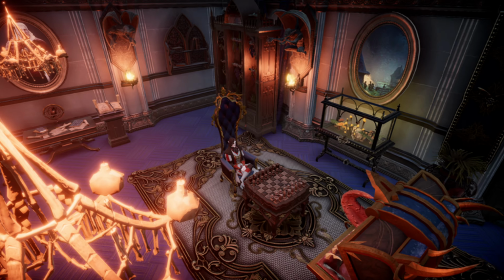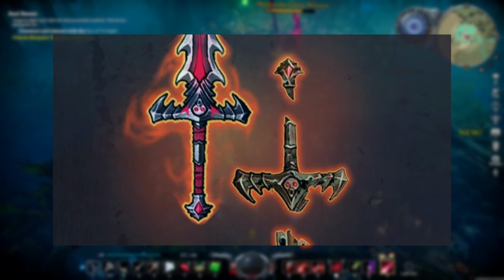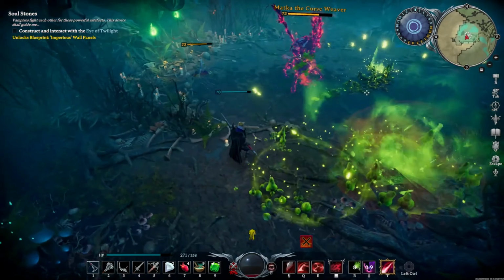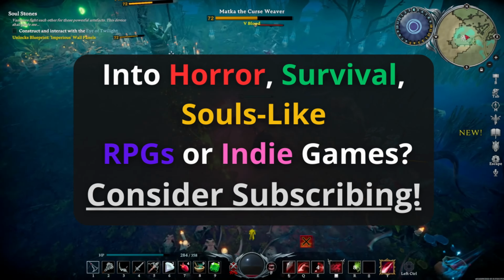V Rising 1.0 But I Don't Waste Your Time (First Look / What's New?)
V Rising 1.0 is a survival action-RPG and comes out May 8. Watch this video if you want to know the most important changes & additions.

Castle Tour: @hexlordSC